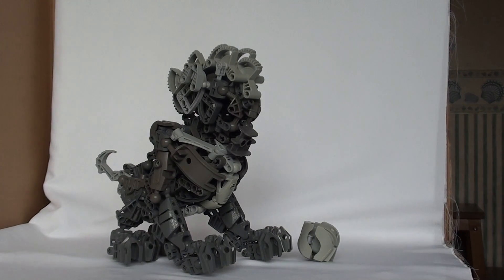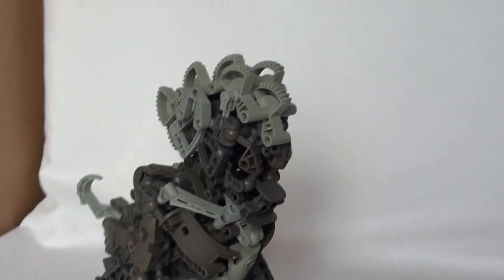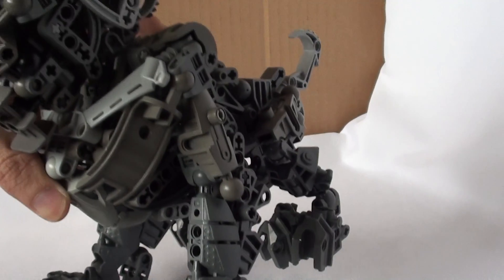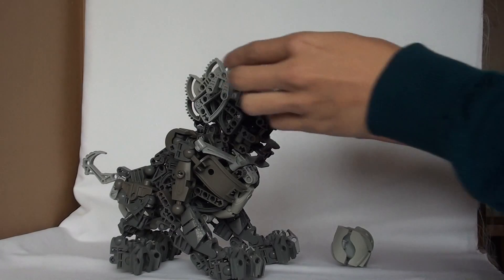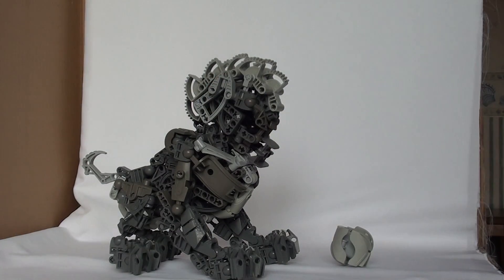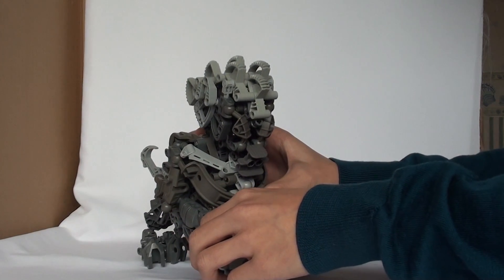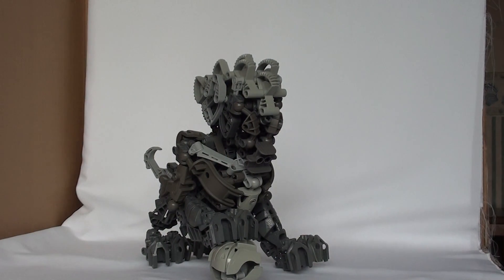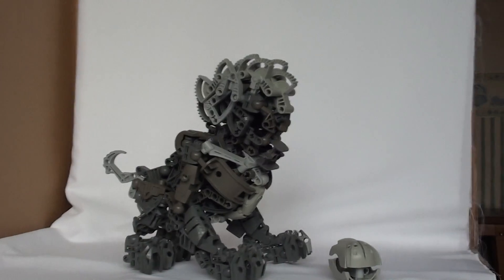MOC review: Chinese Lion Statue